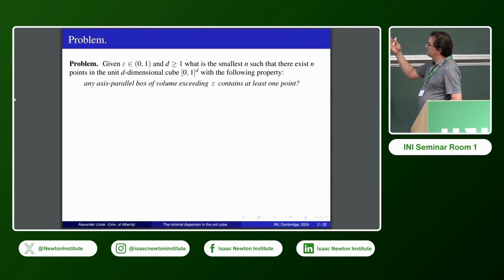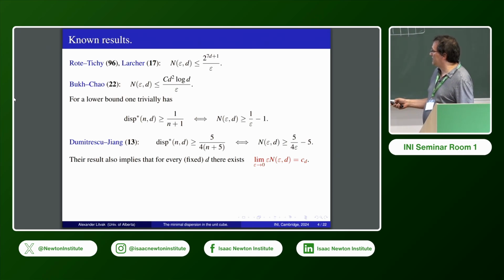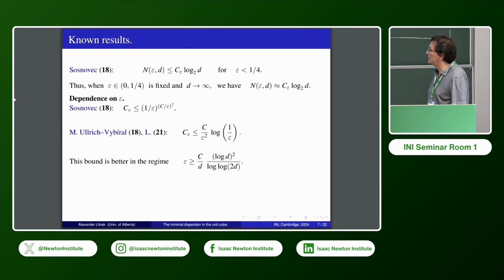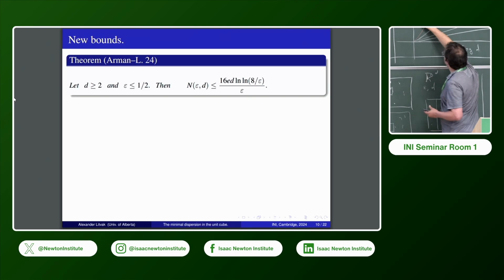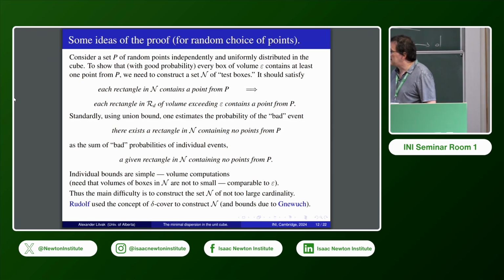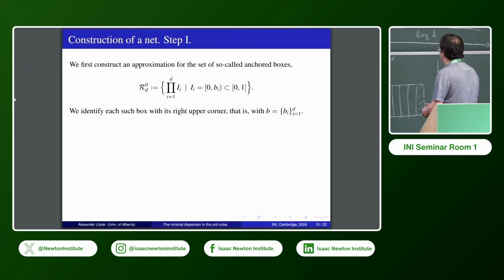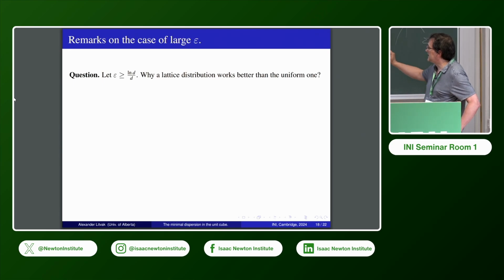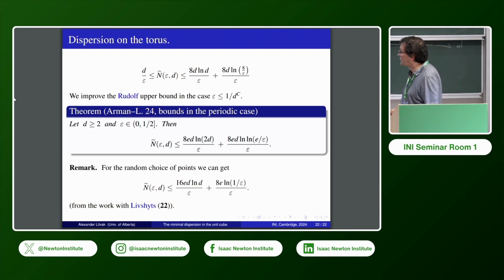Prof. Alexander Litvak | The minimal dispersion in the unit cube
Title: The minimal dispersion in the unit cube.
Speaker: Professor Alexander Litvak (University of Alberta)
Date: 15th Jul 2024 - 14:00 to 14:40

Event: (DREW01) Multivariate approximation, discretization, and sampling recovery